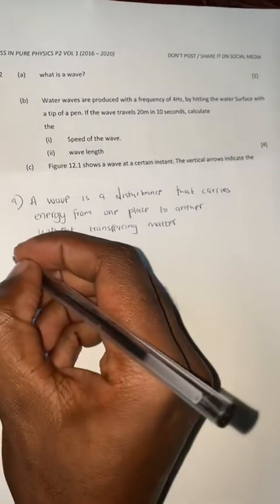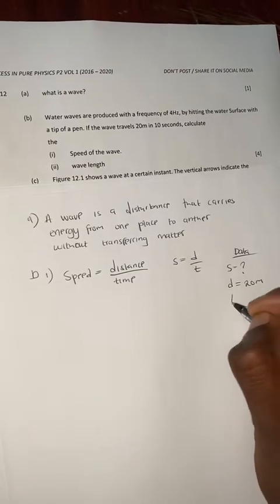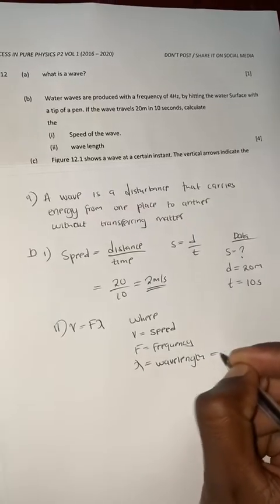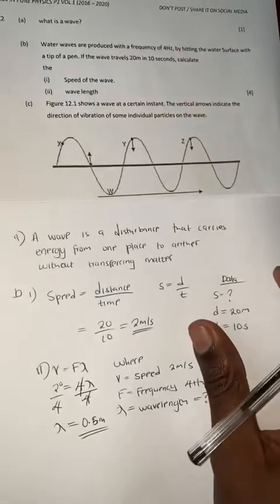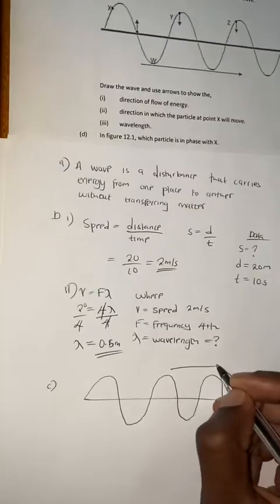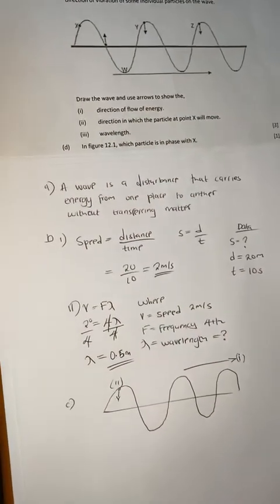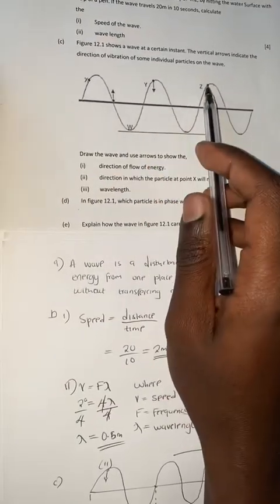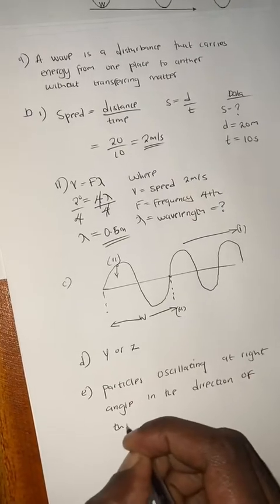PURE PHYSICS UNDER WAVES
How to calculate speed, frequency and wavelength of a transverse wave